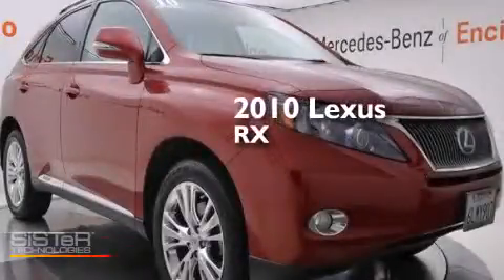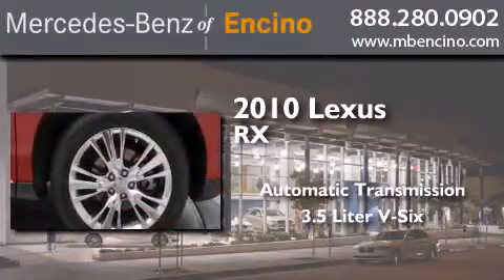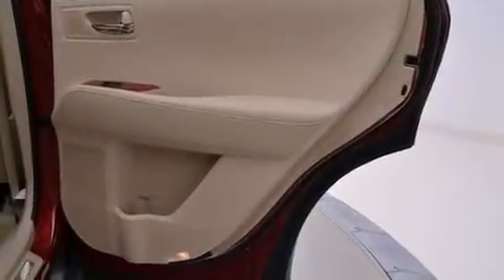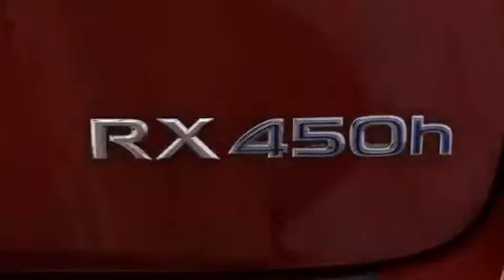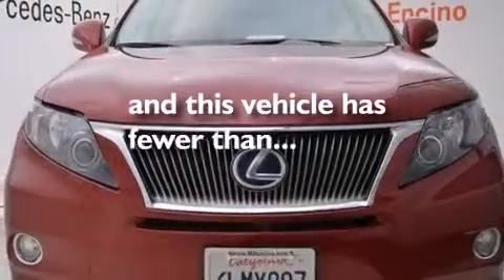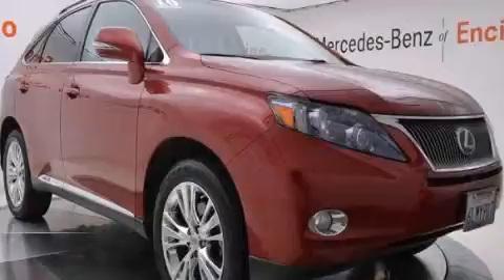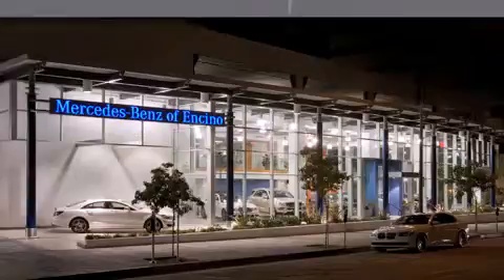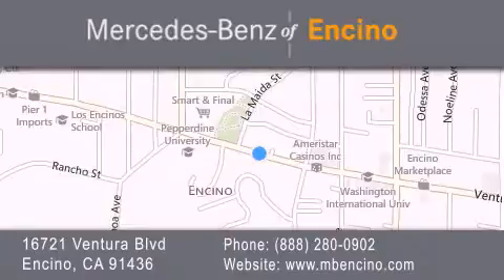2010 Lexus RX Encino CA 91436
We have been honored to serve the Encino CA area , we promise that your experience at our dealership will exceed your expectations ! Year : 2010 Make : Lexus Model : RX Engine : V6 Hybrid 3.5L Trans . : CVT Automatic Exterior : Red Miles : 31,753 Interior : Tan Stock : 62090A Mercedes Benz of Encino 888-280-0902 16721 Ventura Blvd Encino , CA 91436